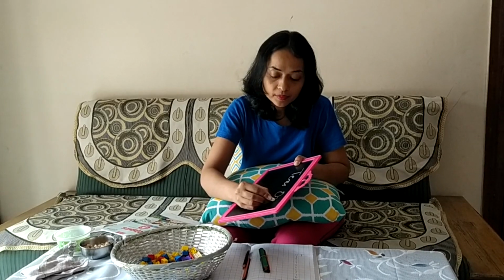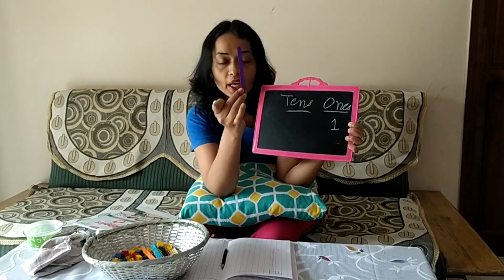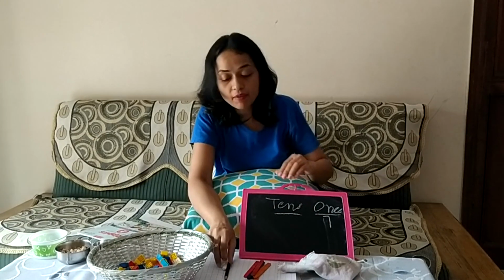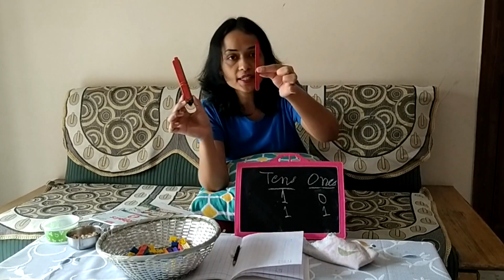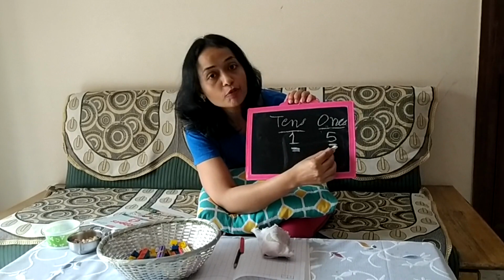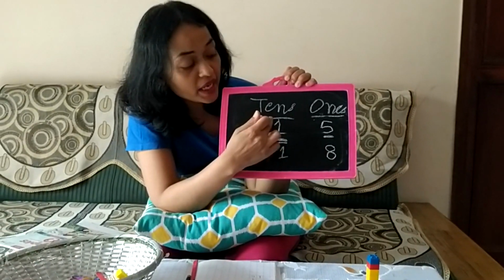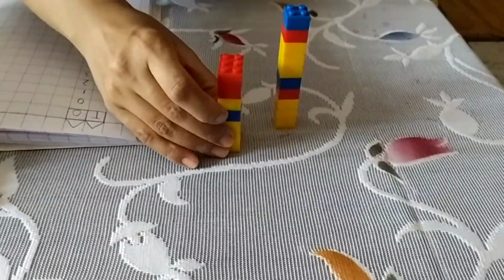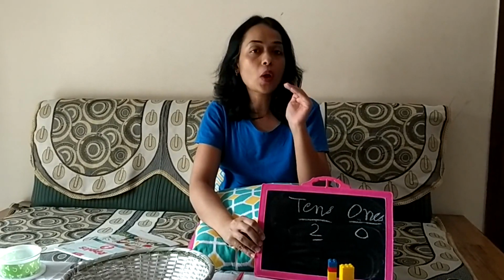Introduction of tens and ones-Upper KG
Junior Delhi School is one of the front-runners in pre-school education in India.

Established its first branch in 2017, Junior Delhi School has become the fastest growing preschool in the country and also takes pride in being the first complete virtual school in the country offering comprehensive learning experience and childhood development with its innovative curriculum and teaching methods at the most reasonable fee structure.

It is a well-known fact that the best technique to make a child learn is to get them actively engaged in the process.

This can be done through utilising activities like playing, dancing, colouring and other enjoyable activities.

Our integrated curriculum has been set to achieve this learning outcome precisely.

We utilise these amazing methods to enhance the learning experience and make it more productive and permanent for our toddlers.

We offer classes embedded with our well-integrated, structured and unique curriculum combined with a pedagogy that has been scientifically proven to produce great results to bring the best in the child.

Our experienced and trained teachers know how to make the child comfortable and how the classes can be made fun and interesting for the children stepping for the first time in the world of learning and growth.

Junior Delhi School, a proud Corporate member of Early Childhood Association (ECA), takes special care when it comes to addressing the queries and concerns of the parents.
 We understand how important a child’s education and growth is for the parents and we leave no stones unturned to ensure their satisfaction.

Regular Parents – Teachers Meetings, Parents counselling sessions and a dedicated phone number is provided to keep them aware, address their queries and resolve any issues in real-time.

All these ensure active learning for the child and thereby in clarity of understanding, higher engagement, better retention, and most important of all a fun-filled learning.

We offer live classes with exclusive features to make the child’s learning experience comfortable and productive.

They include: -
👉🏻 Flexible Timings: 3-5 Classes in a day to choose from
👉🏻 Well-planned and integrated learning
👉🏻 Cost-effective fee structure
👉🏻 Live classes and their recording
👉🏻 Single click access
👉🏻 Comprehensive Virtual schooling